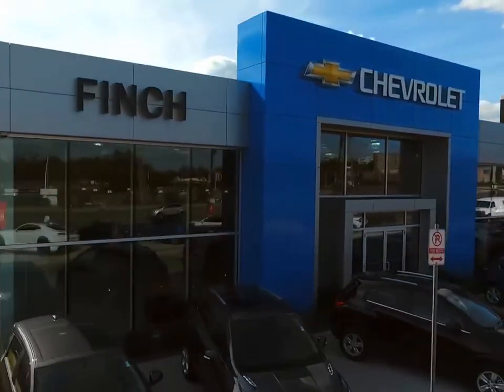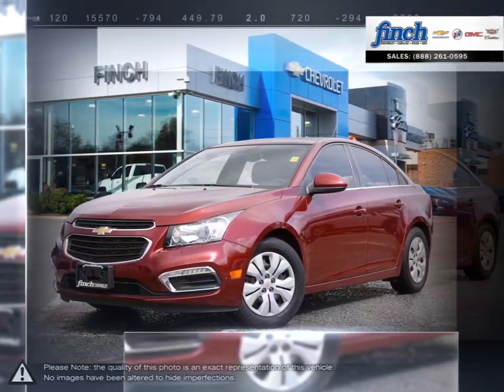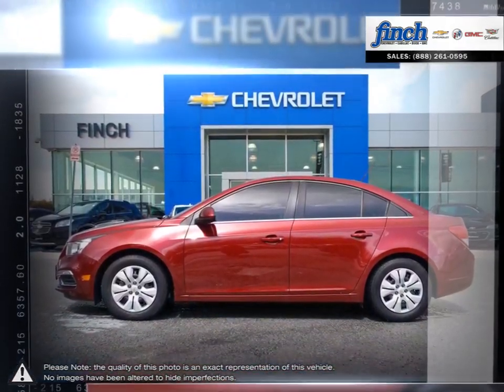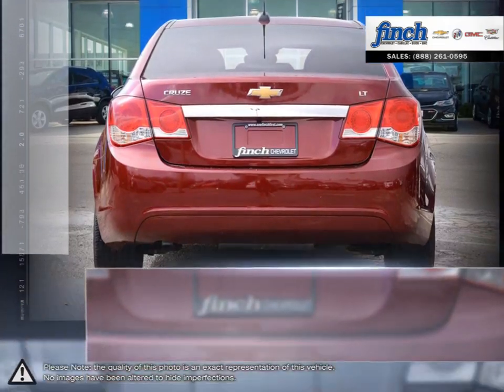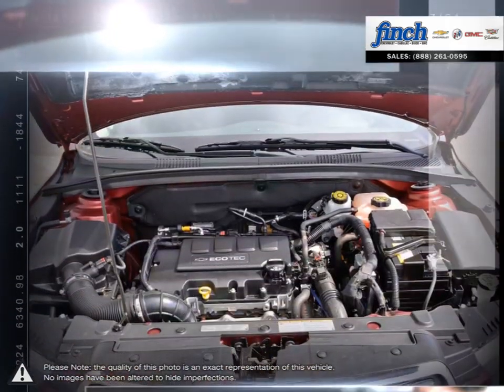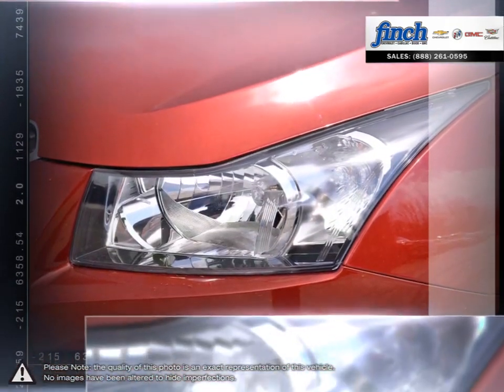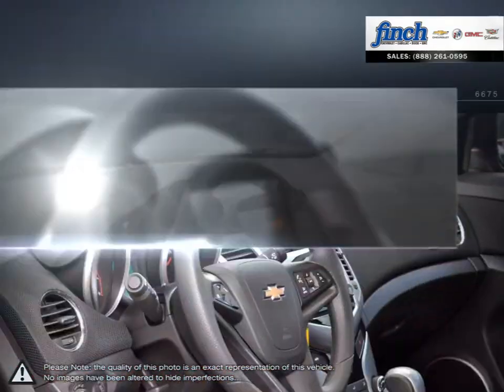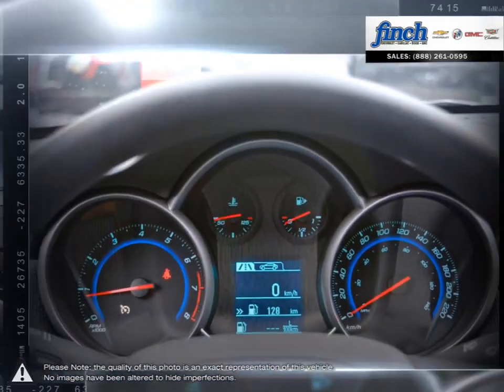2016 Chevrolet Cruze Limited | Finch Chevrolet | 1G1PE5SB0G7164693 140656